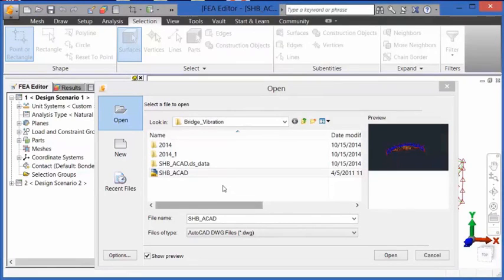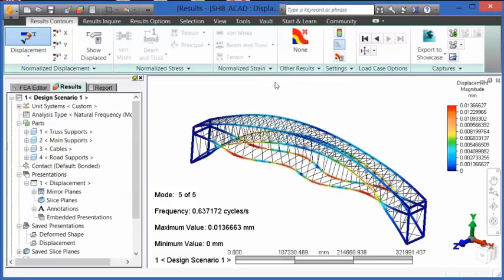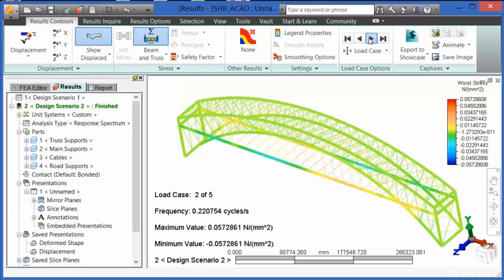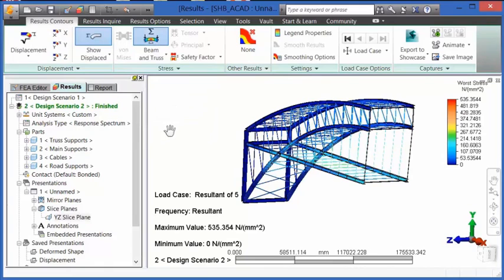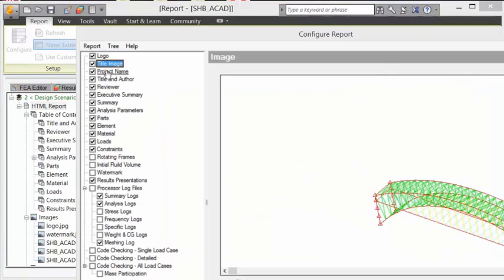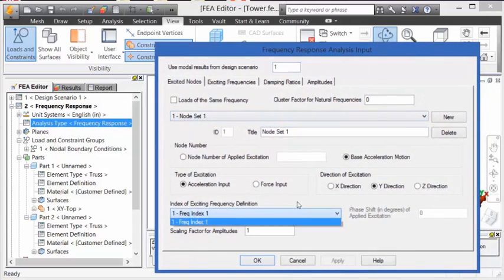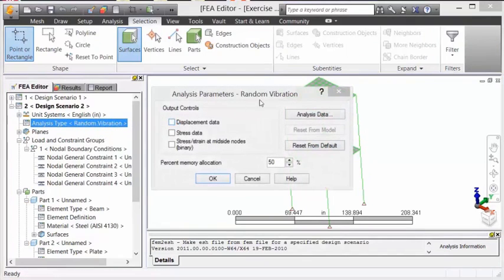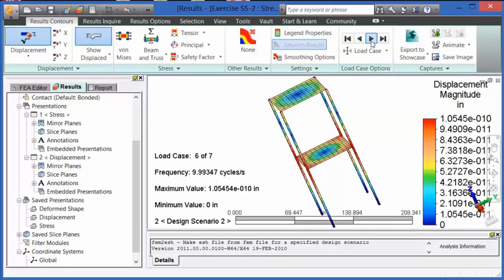Simulation Mechanical - Vibration analysis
Identify linear and nonlinear vibrations issues.